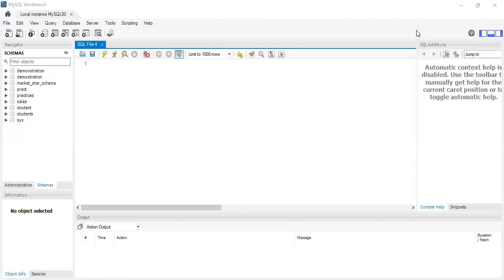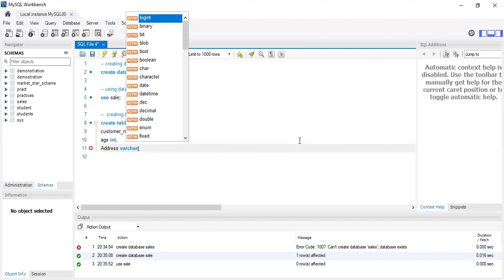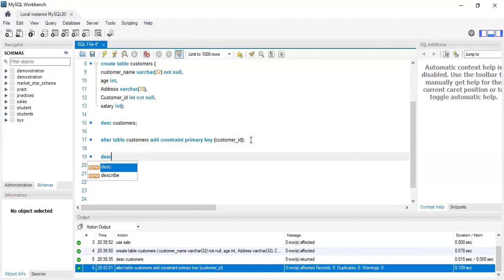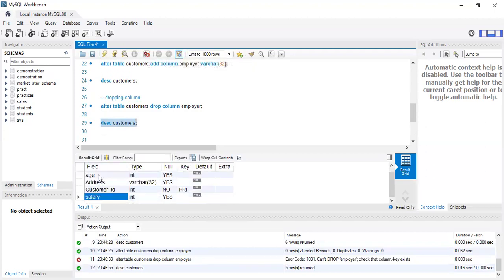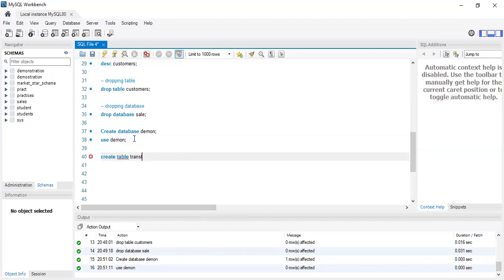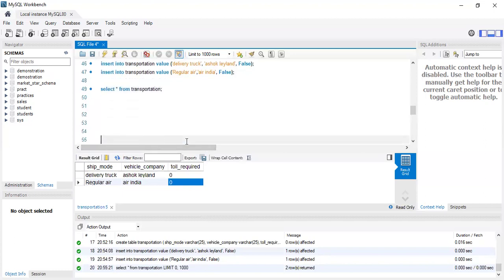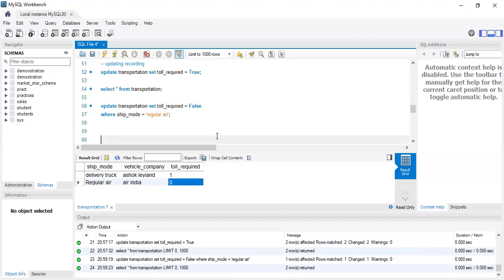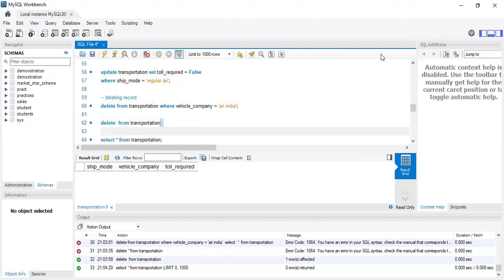MySQL Class-4 | Data Analytics Course | Ashish Singh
Welcome to the ultimate Data Analytics course! Whether you're a beginner or looking to refine your skills, this comprehensive program covers everything you need to become proficient in SQL, Tableau, Python, and Excel for data analysis.

📊 SQL Fundamentals: Dive into the world of structured query language (SQL) and unlock the power to manipulate and analyze data stored in relational databases. From basic queries to complex joins and subqueries, you'll master SQL techniques essential for any data professional.

📈 Tableau Visualization: Transform raw data into compelling visualizations with Tableau. Learn how to create interactive dashboards and reports that convey insights effectively to stakeholders. Explore advanced features and best practices to elevate your data storytelling game.

🐍 Python for Data Analysis: Harness the versatility of Python for data manipulation, exploration, and visualization. Discover how to leverage popular libraries like Pandas, NumPy, and Matplotlib to perform advanced analytics tasks, from data cleansing to predictive modeling.

📑 Excel for Data Professionals: Excel remains a cornerstone tool for data analysis. Enhance your proficiency with functions, formulas, and pivot tables. Learn how to streamline workflows, automate tasks, and create dynamic reports that showcase your analytical prowess.

🎓 Course Features:

Hands-on projects and exercises to reinforce learning
Real-world case studies and examples from various industries
Expert tips and tricks to optimize your analytical workflows
Continuous support and community engagement to foster learning and collaboration
Whether you're aspiring to kickstart a career in data analytics or aiming to enhance your skill set, this course provides the knowledge and practical experience to excel in the dynamic field of data analysis. Join us on this transformative journey and unlock the potential of your data!